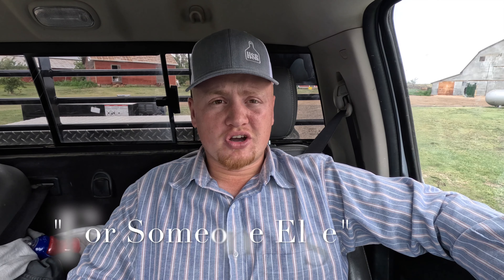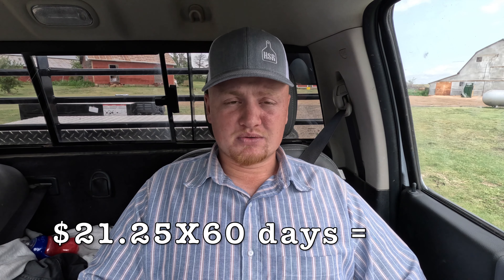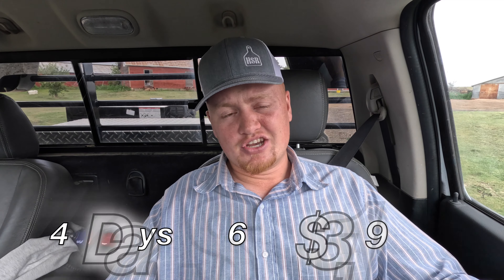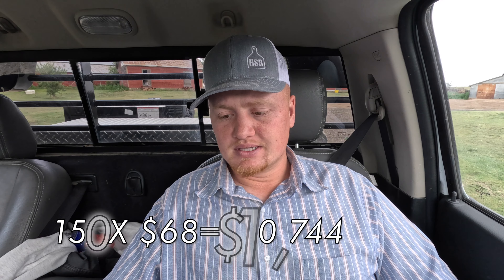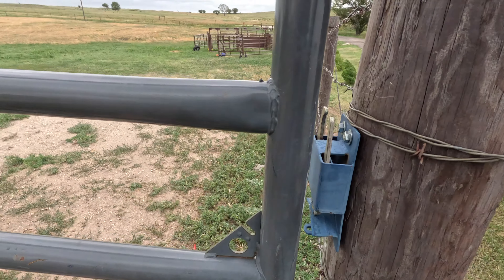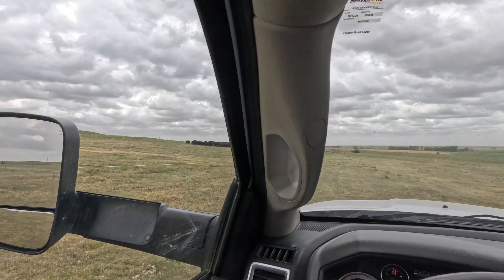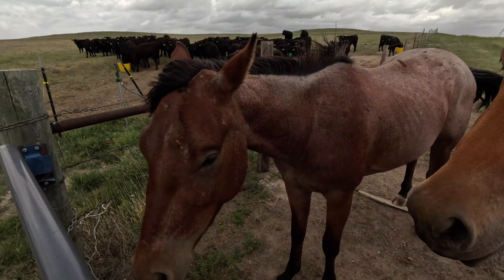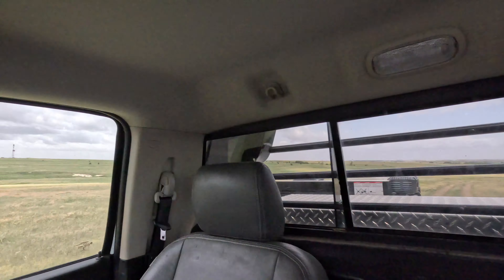How to make money Cattle Ranching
I talk in depth on how custom running yearlings can put money in your pocket with no risk. perfect for a beginner ranch